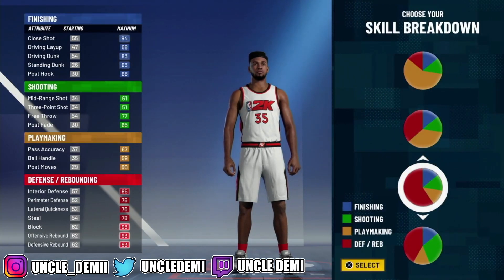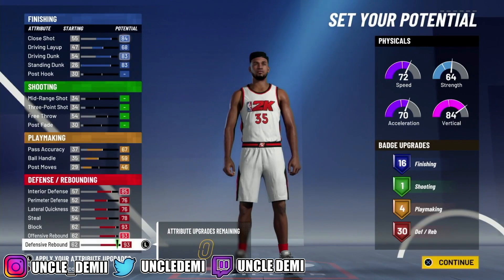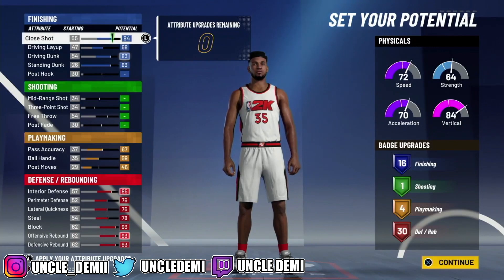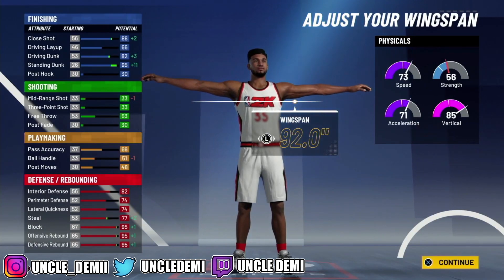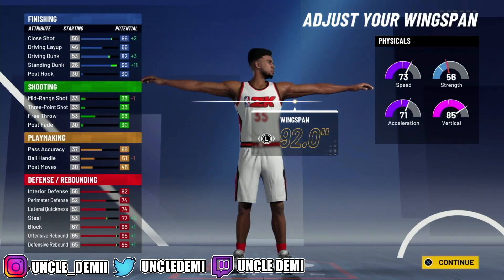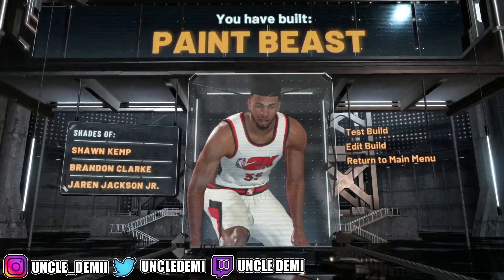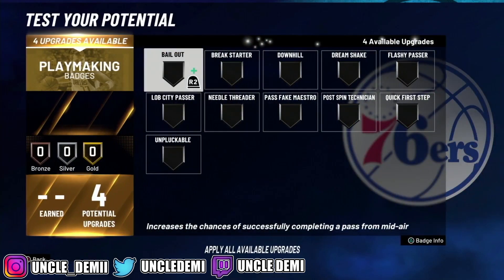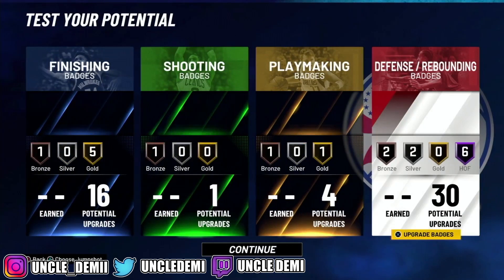*NEW META* 6’10 PAINT BEAST BUILD ON NBA 2K21! BEST CENTER BUILD ON NBA 2K21! VOL .12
THIS VIDEO GIVES A STEP BY STEP TUTORIAL ON HOW TO MAKE THE ABSOLUTE BEST PAINT BEAST BUILD ON NBA 2K21 USING THE MY PLAYER BUILDER. THE PURPOSE OF THIS PAINT BEAST VIDEO, IS TO NOT ONLY MAKE A PAINT BEAST BUT ALSO MAKE THE PAINT BEAST PLAYABLE AND COMPETITIVE IN PARK, REC, 3v3 PRO-AM OR 5v5 PRO-AM.